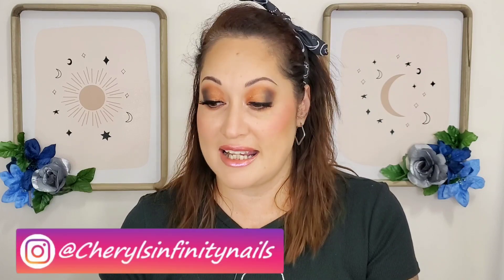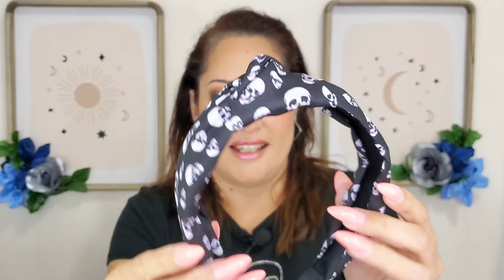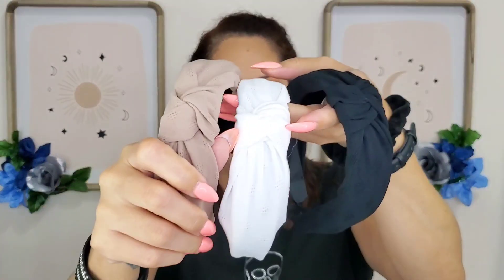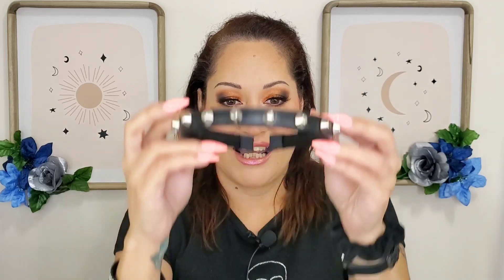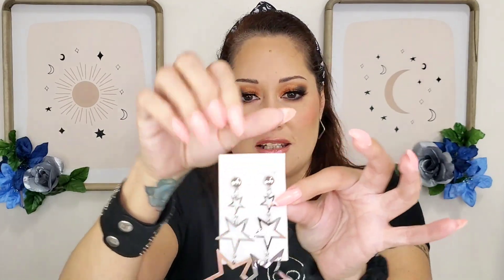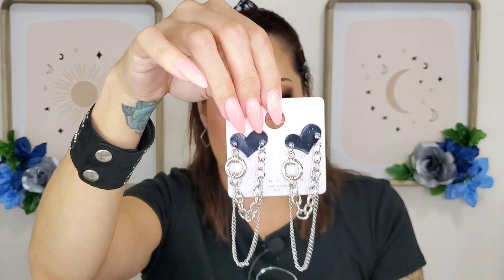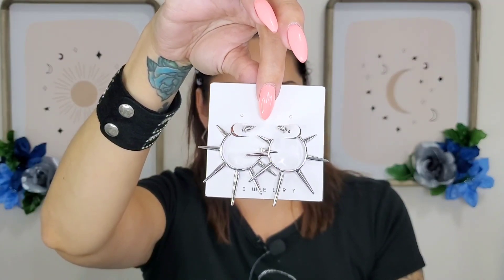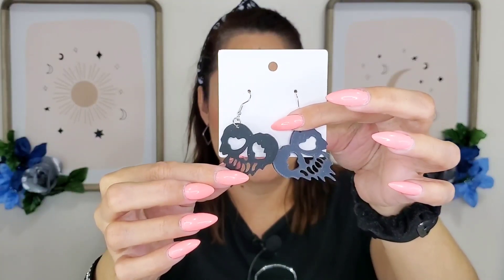SHEIN HAUL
Mailing Address:
San Antonio, PR 00690